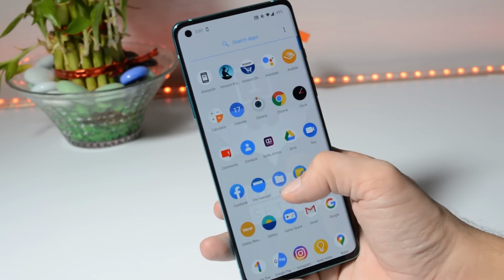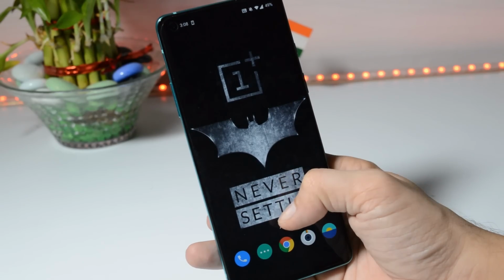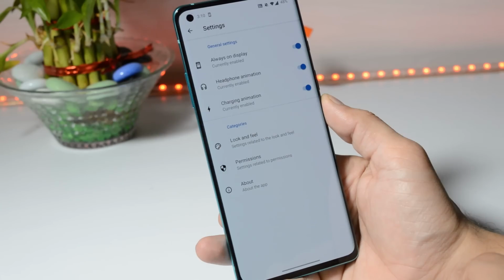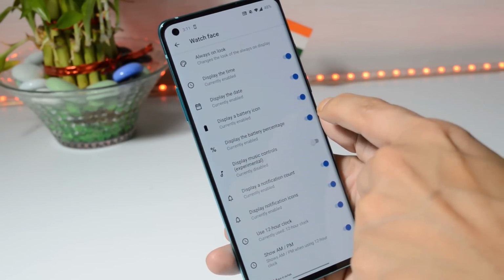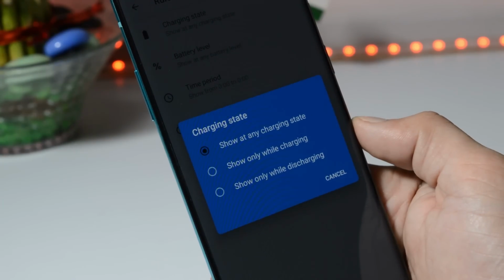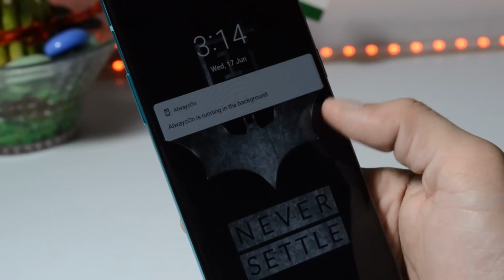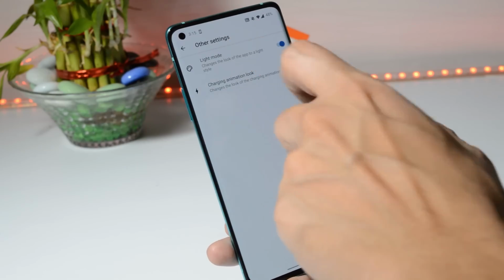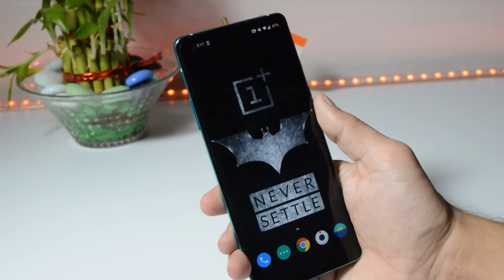Enable ALWAYS ON DISPLAY on any Android phone ( Oneplus Devices )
Get Always on Display on any Android device (Oneplus Devices).